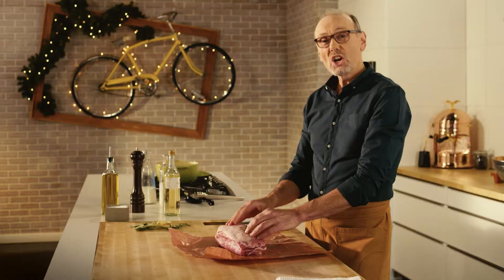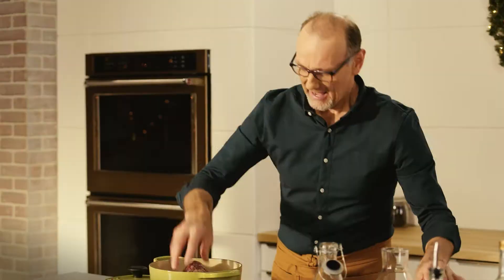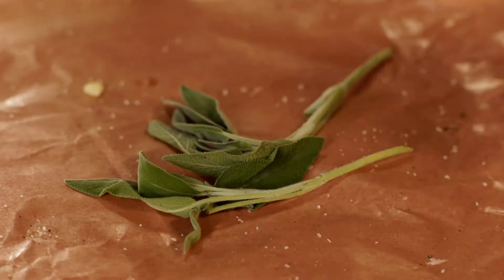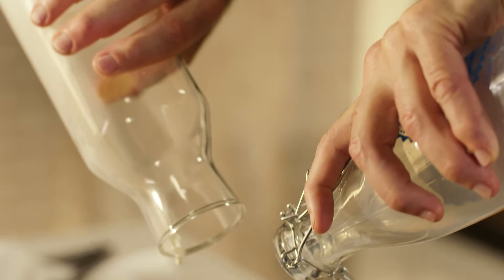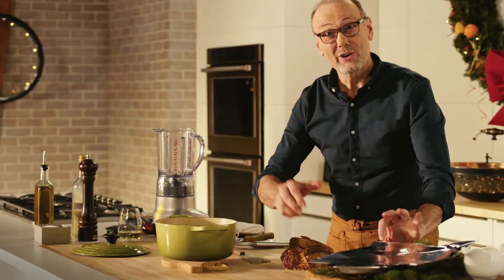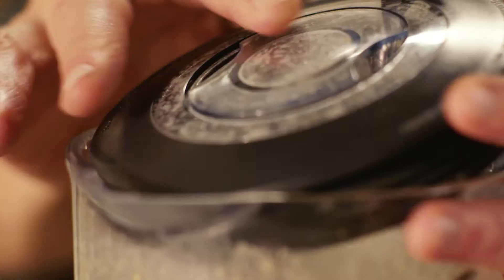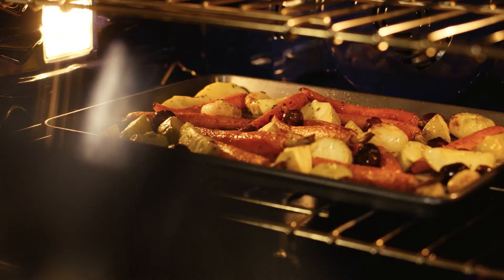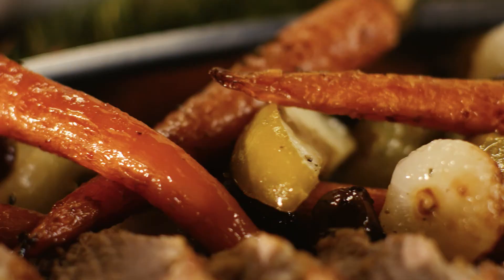delicious braised pork in milk with roasted veg | bonacini's italian christmas